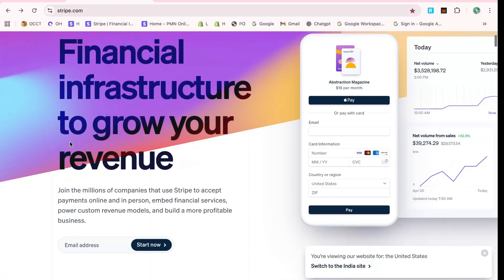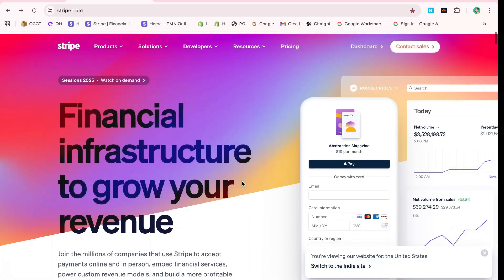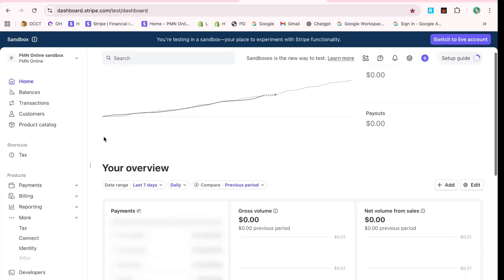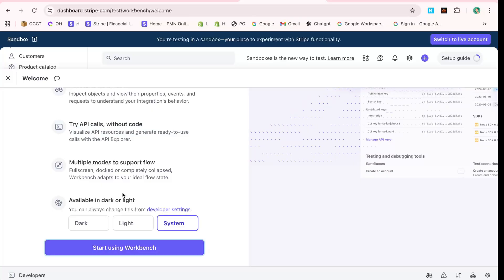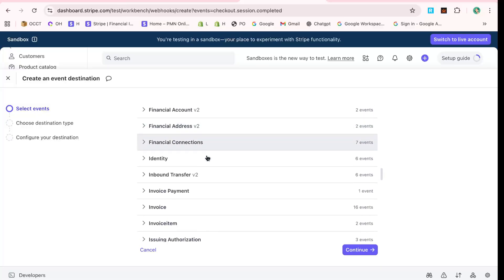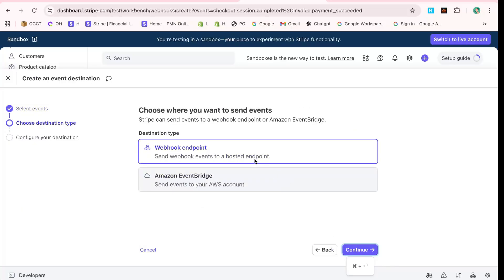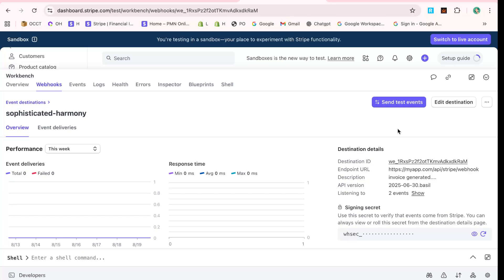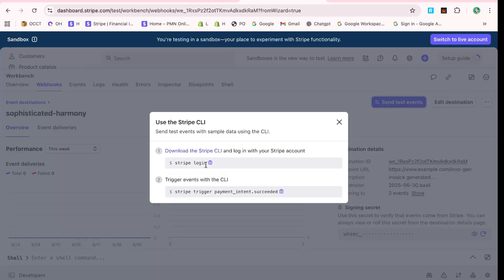How to Get Webhook Secret in Stripe Easily 2025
In this video, I’ll guide you step by step on how to get your Webhook Secret in Stripe easily in 2025. Webhooks are essential for receiving real-time updates from Stripe, whether it’s payment confirmations, subscription changes, or refund notifications. To make your integration work smoothly, you’ll need the Webhook Signing Secret from your Stripe dashboard.

We’ll cover how to create a webhook endpoint, where to find the Webhook Secret, and how to copy it securely for use in your code or app. You’ll also learn some best practices for keeping your webhook safe and ensuring you don’t accidentally expose sensitive information.

By the end of this tutorial, you’ll be confident in setting up Stripe webhooks correctly, testing them, and avoiding common setup errors.

Timestamps:
00:00 – Intro: Why Stripe Webhook Secret is important
00:36 – Navigating to Developers : Webhooks in Stripe
01:05 – Creating a new webhook endpoint
01:42 – Copying the Webhook Signing Secret
02:18 – Using the Webhook Secret in your app or code
02:55 – Security tips for protecting your Stripe webhook
03:15 – Final wrap-up